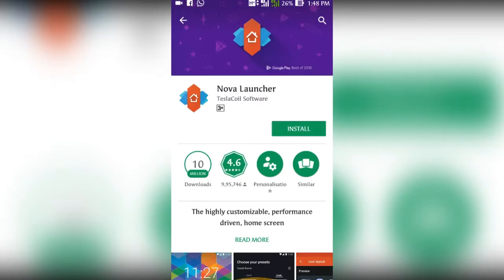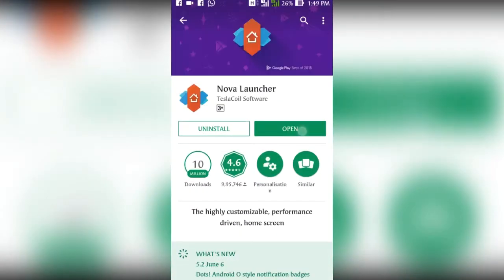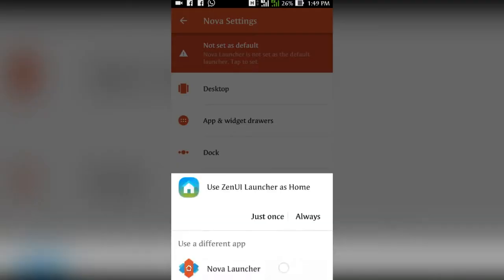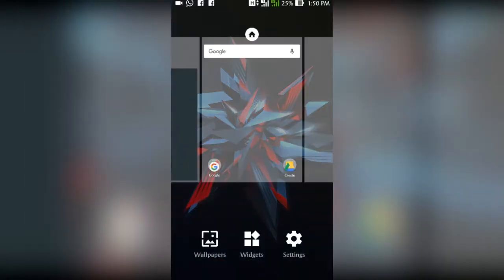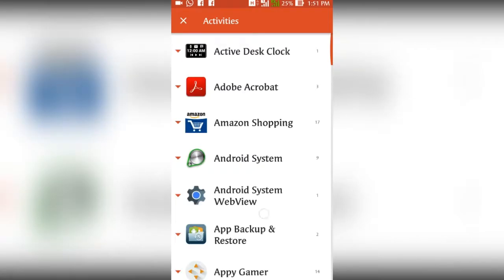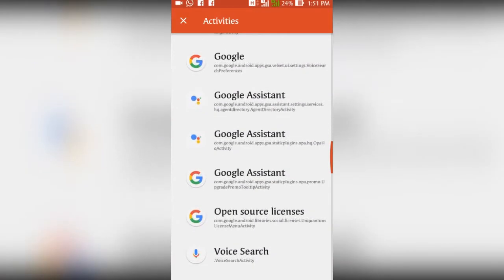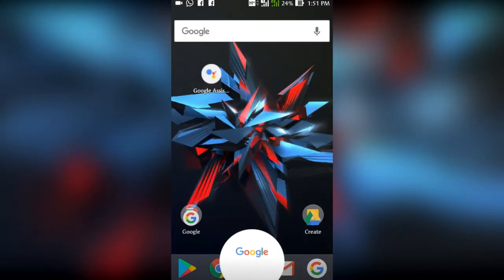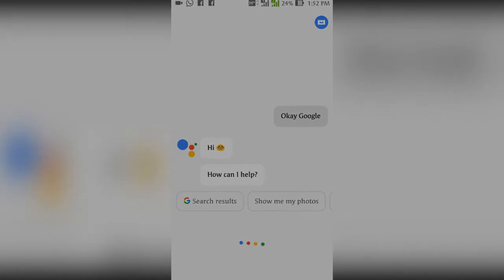No Root | The Fastest way to Enable Google Assistant in Any Android | Nova Launcher Trick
Here is the fastest way to enable Google Assistant in any android phone. This is possible with the help Nova Launcher.

So watch this video and enable your own google assistant.